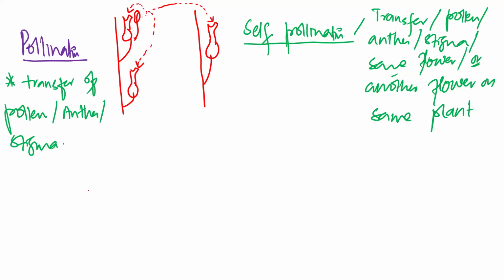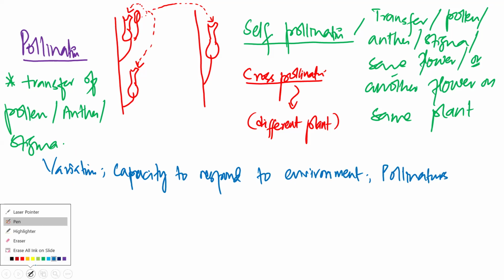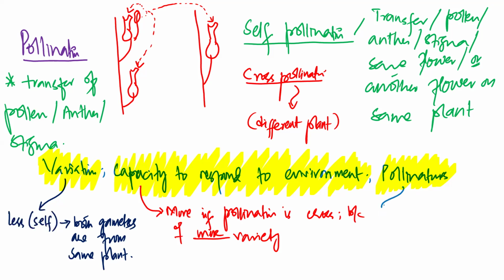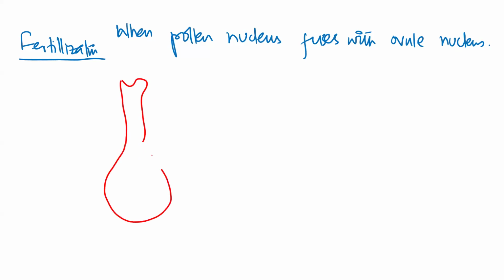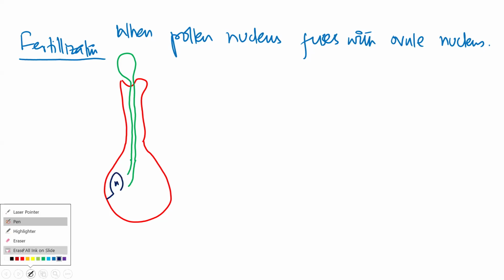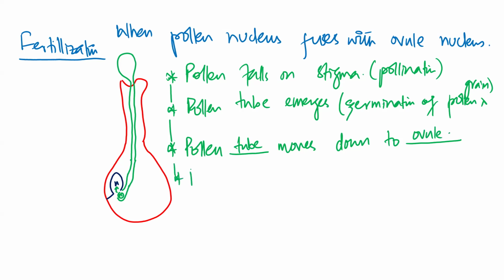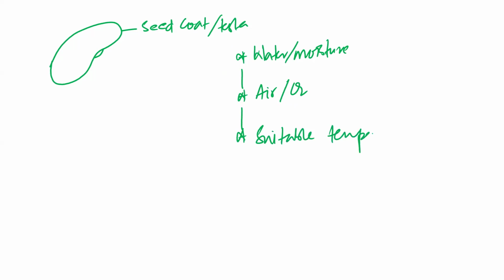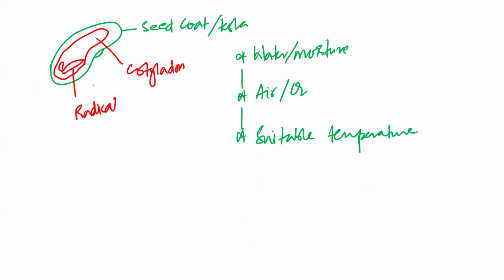O Levels Biology "PLANT REPRODUCTION" | Video 2 | by Shakir Abbasi